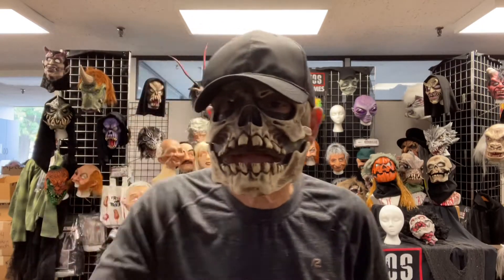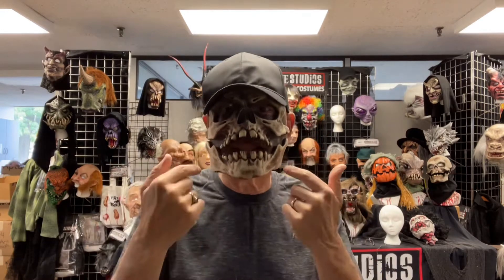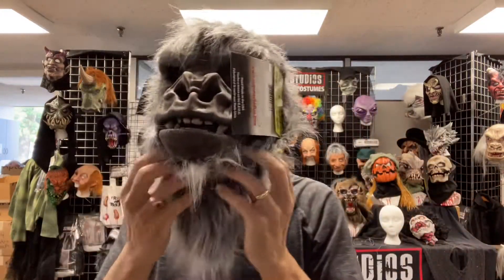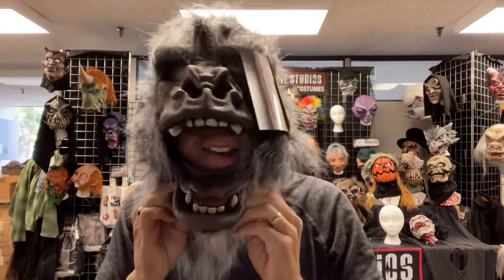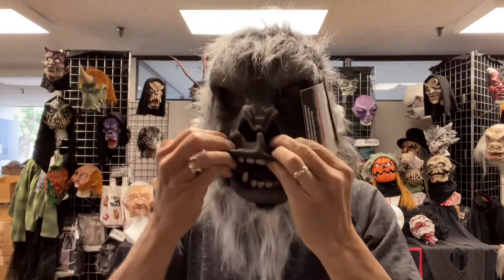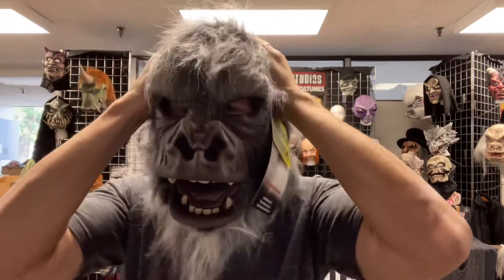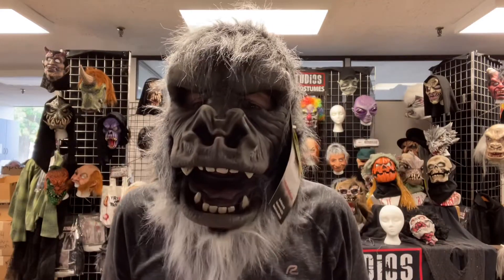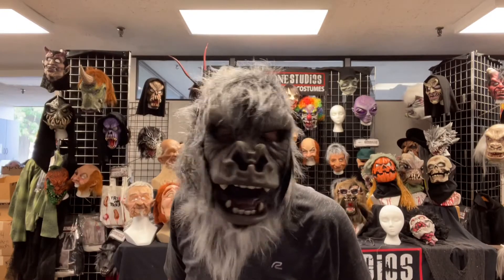Silver Back Gorilla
FrankieP starts off wearing Skull cap and then puts on the harness moving mouth mask Silver Back Gorilla!